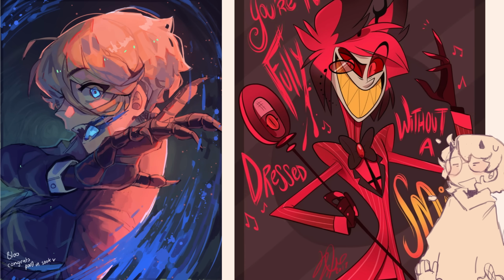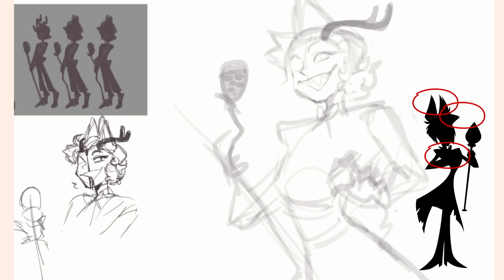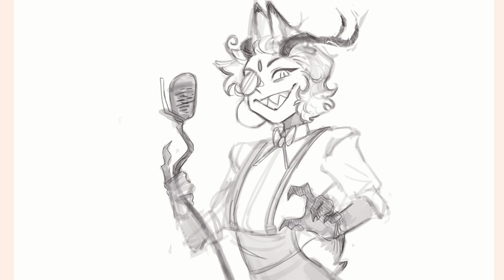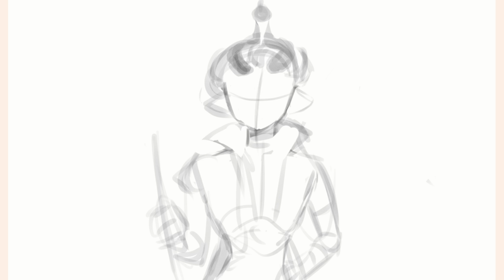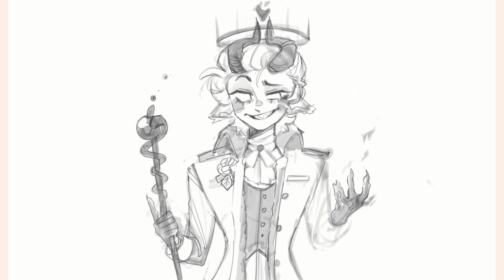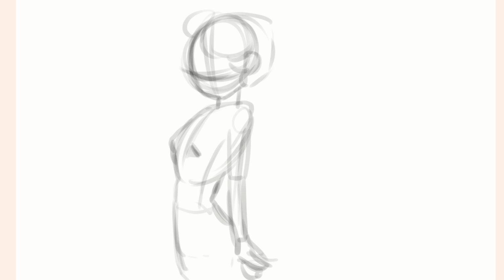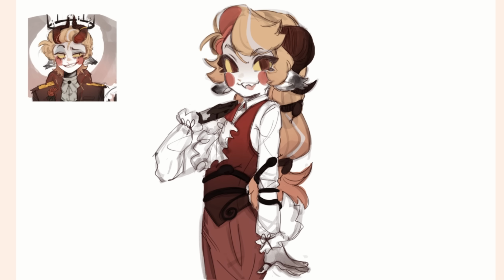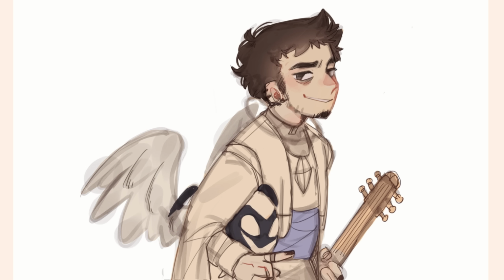Drawing Hazbin Hotel characters in my art style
this was a lot of fun :)

info:♡

Caligraphy is a default brush

Program used:

Artists 22 plus xppen
Wondershare demo creator (editing/recording)

✿ ~ I love you  mwah